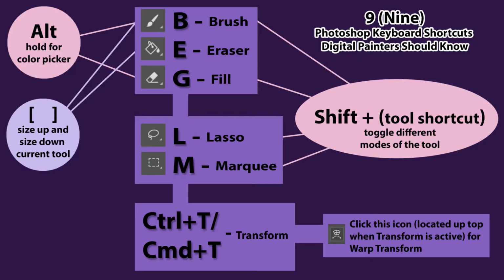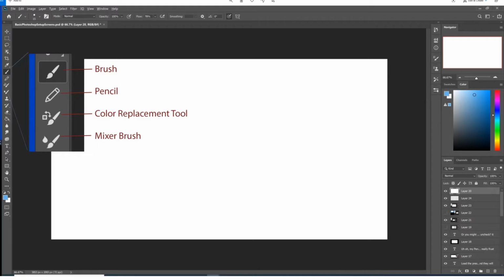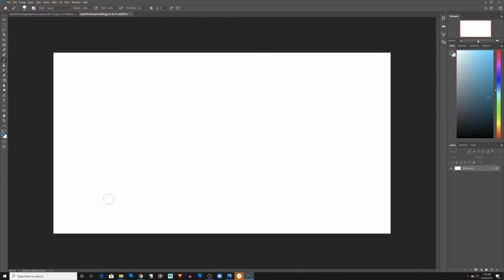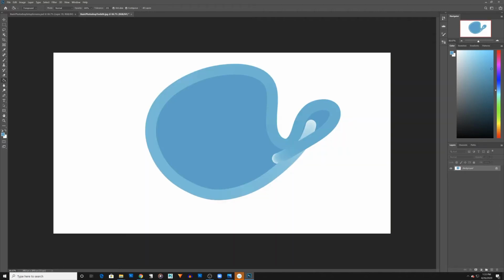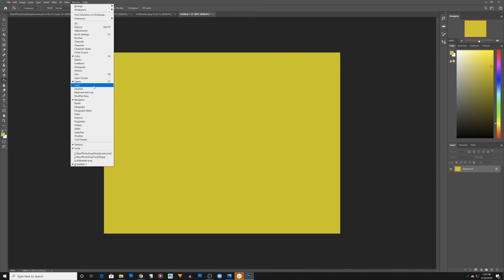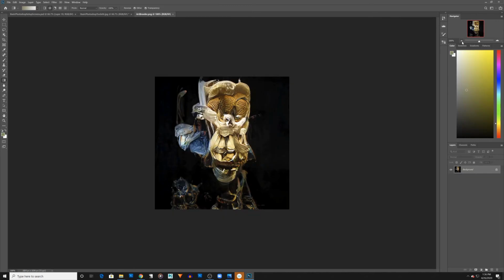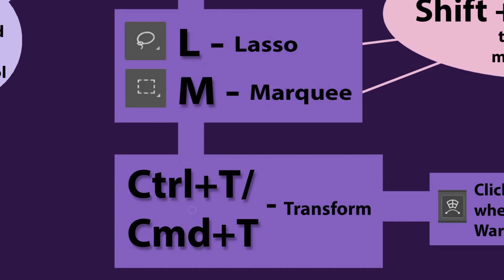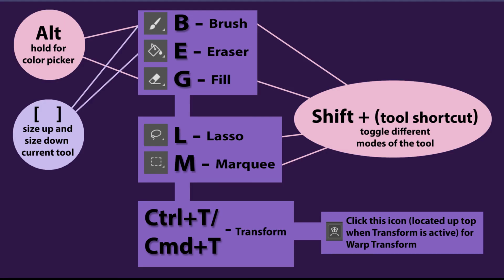9 Photoshop Shortcuts Digital Painters Should Know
A video about the nuts and bolts (rather than the bells and whistles) of painting in Photoshop.
I should have included "V" for the move tool.